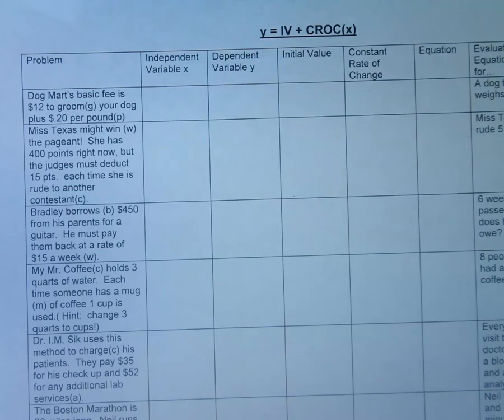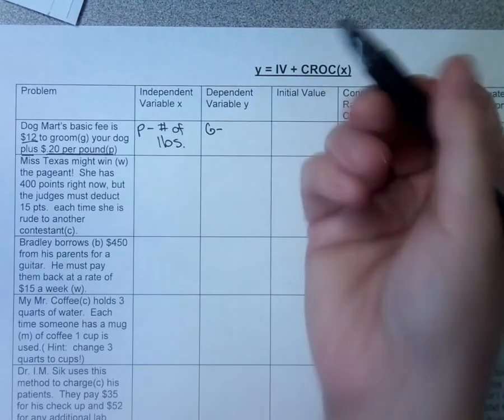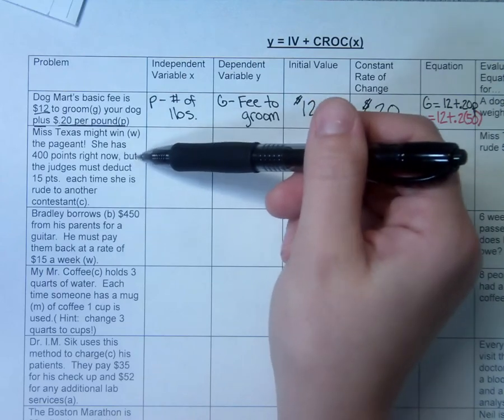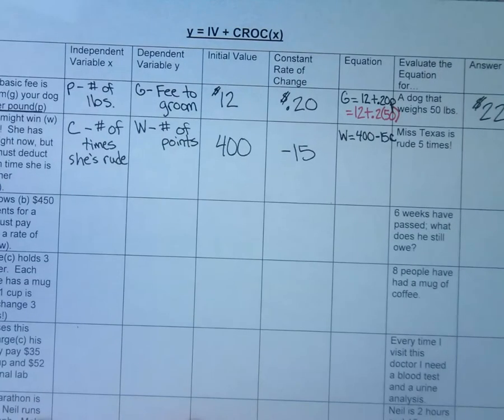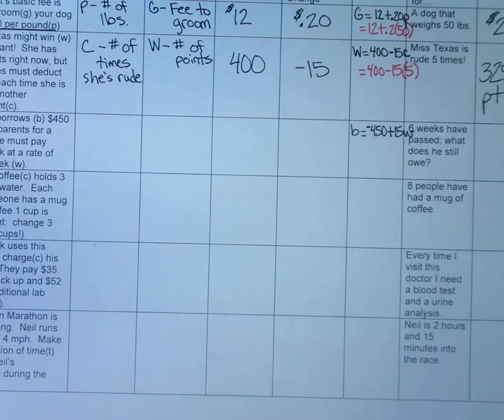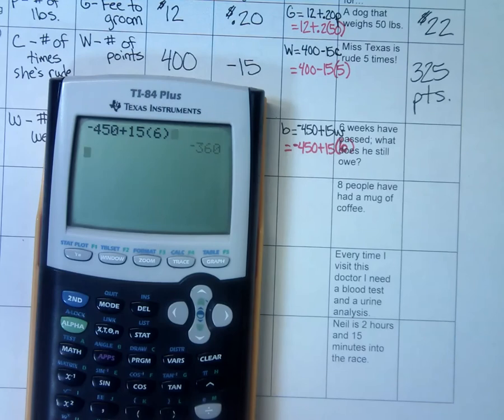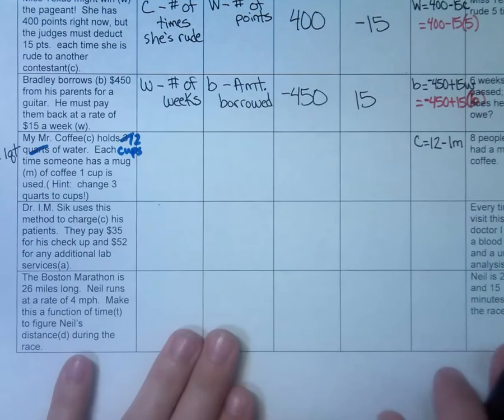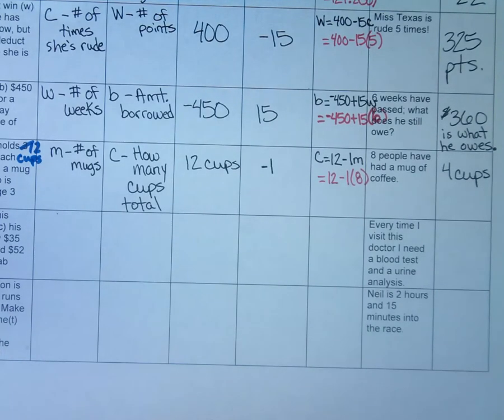A1 Y = IV + CROCx) Wood